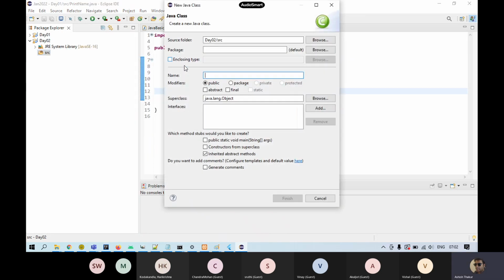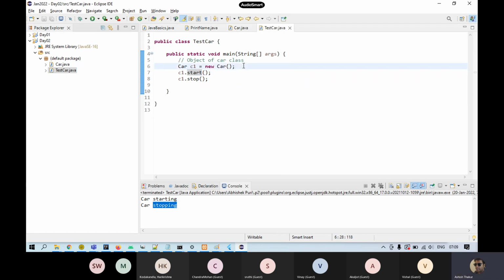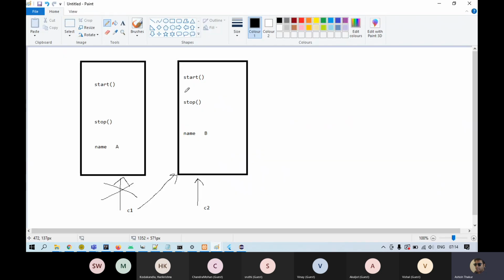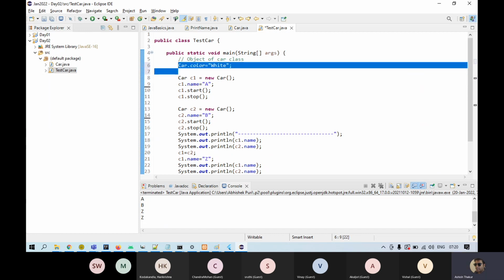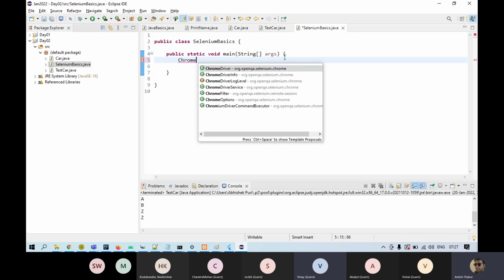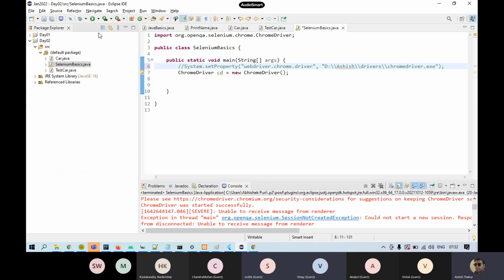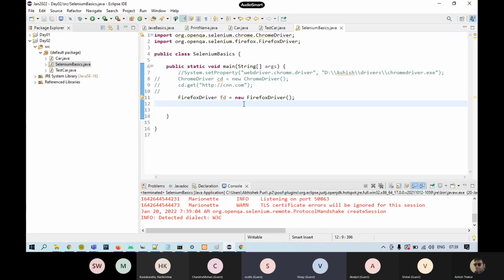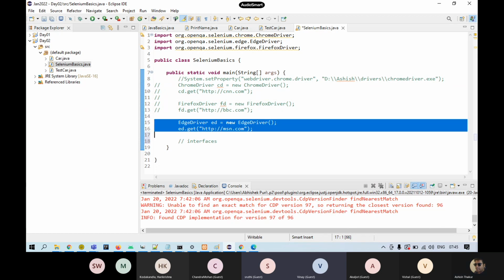Selenium With Java Training Trial Class 2 || Jan 2022 || Whizdom Trainings